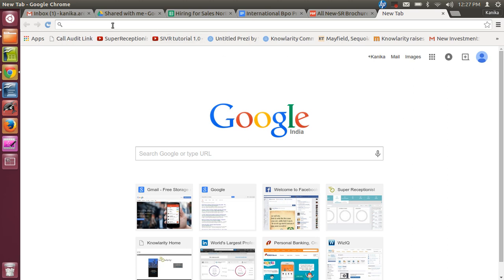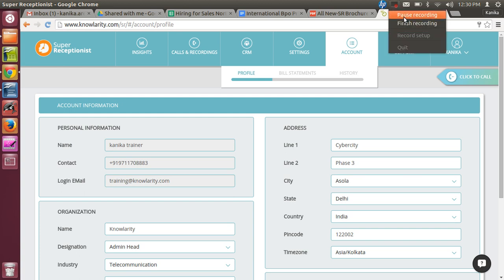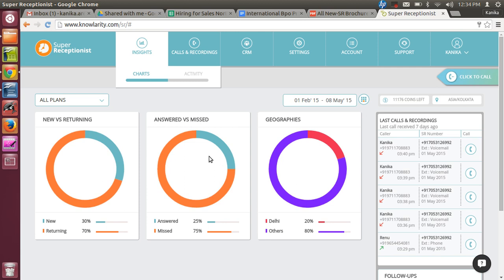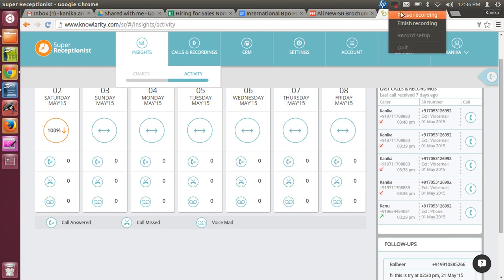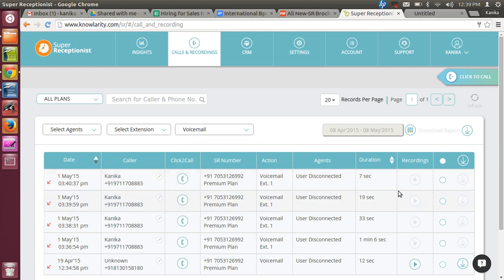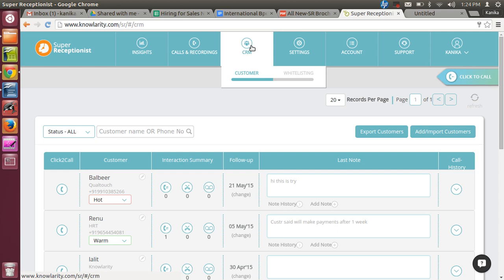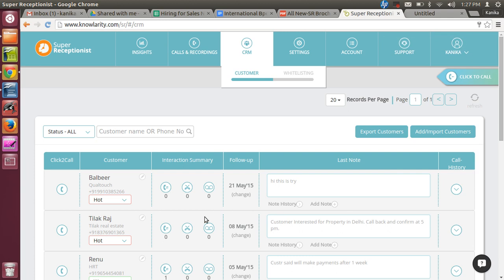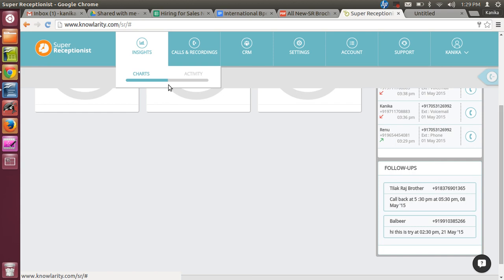Knowlarity's SuperReceptionist Training Video - Part 1/2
How to use SuperReceptionist? What are the features available?  Learn all about Knowlarity's SuperReceptionist with this Training Video - Part 1/2